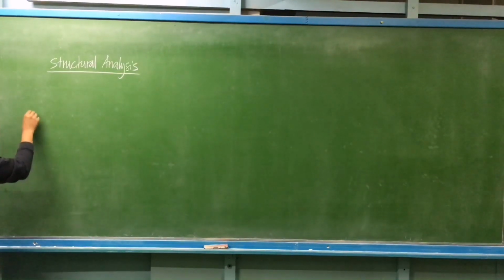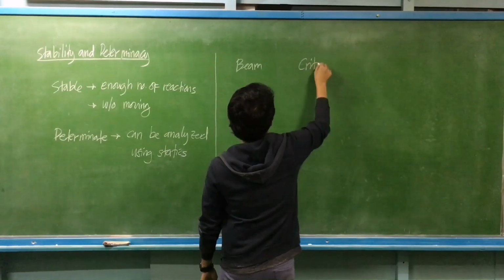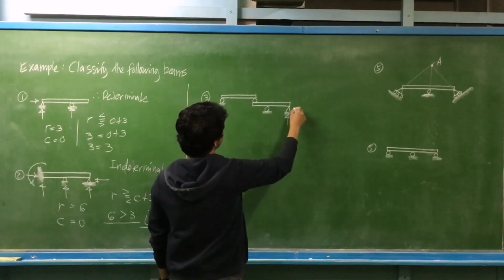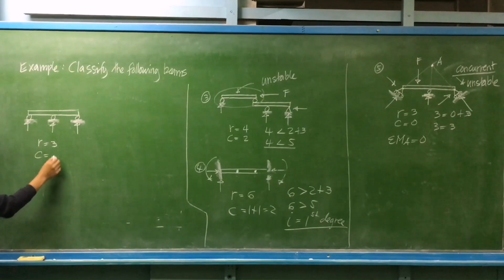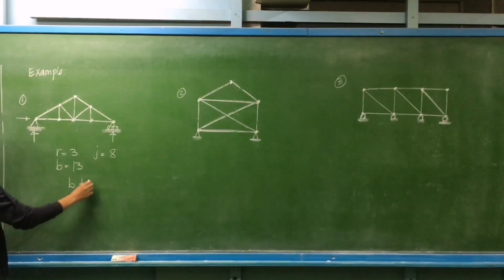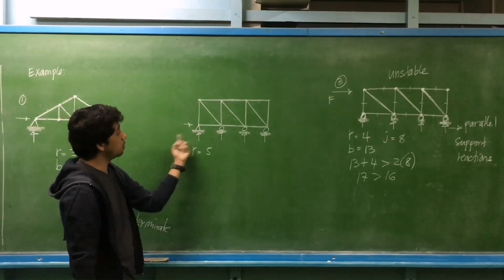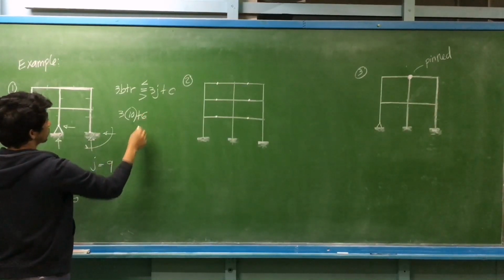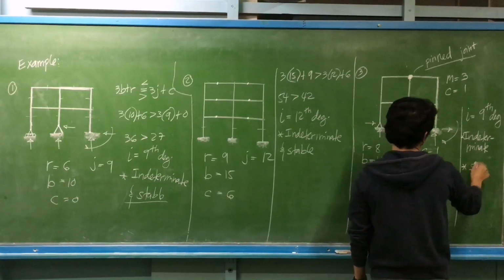Determinacy of Structures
Stability and Determinacy